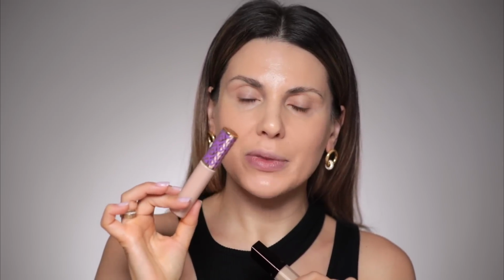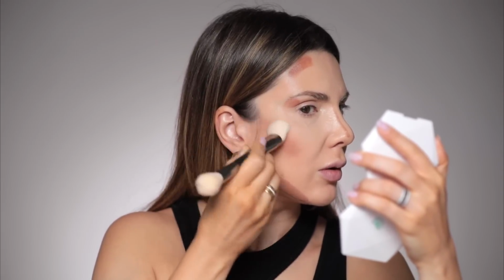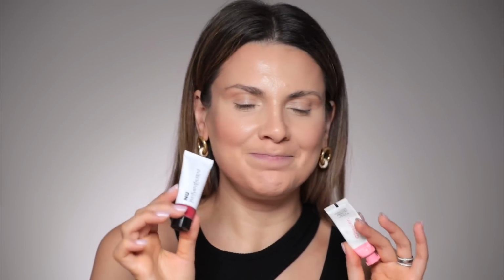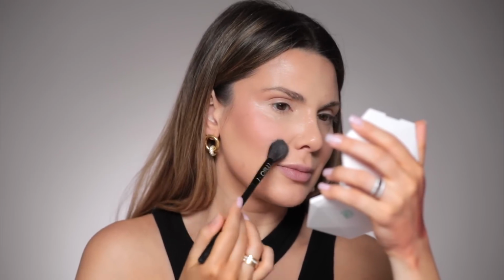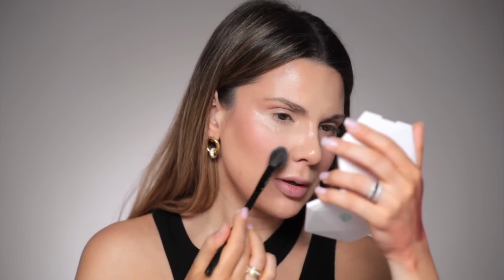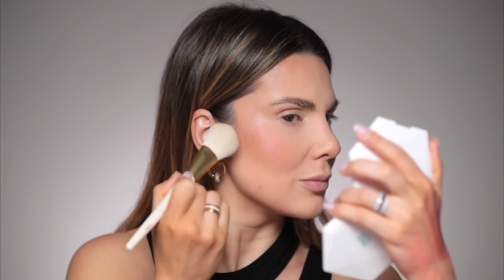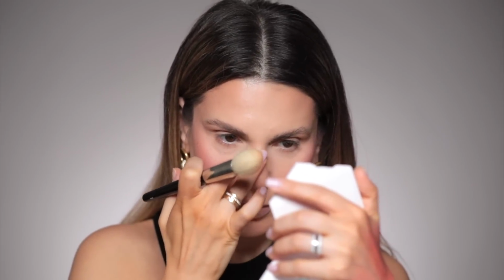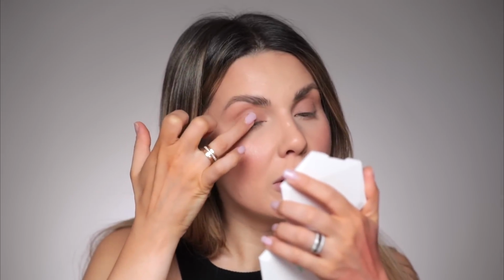These new products will successfully replace your old favorites | ALI ANDREEA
►  PRIMER

► FOUNDATION

► CONCEALER

► CONTOUR

► BRONZER

► BLUSH

YVES SAINT LAURENT | Nu Lip & Cheek Balmy Tint - 01

► POWDER

GIVENCHY | Prisme Libre Setting & Finishing Loose Powder - N03 Voile Rose

CHARLOTTE TILBURY | Airbrush Flawless Finish Setting Powder in Fair

►BROWS

►EYES

► HIGHLIGHTER

►LIPS

► SETTING SPRAY

►BRUSHES

SPECTRUM | SPECTRUM X KJH Brush Collection - 11 Piece Set

►  FAVORITE PRODUCTS